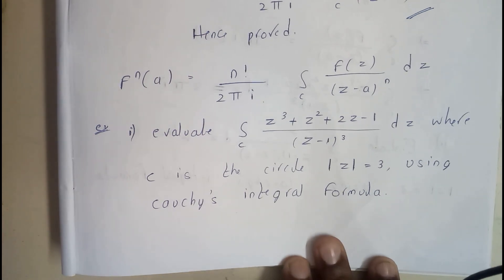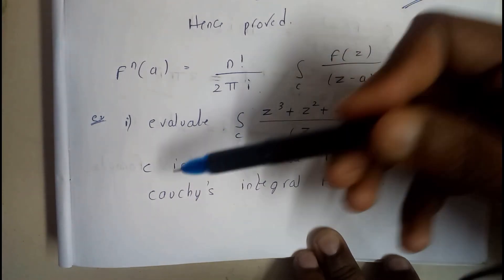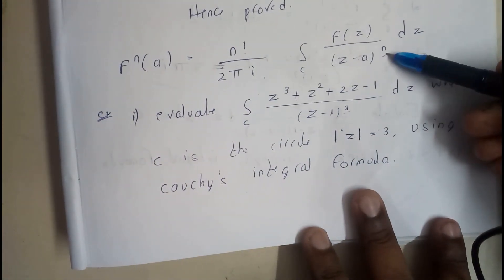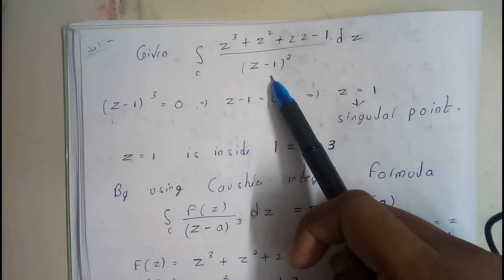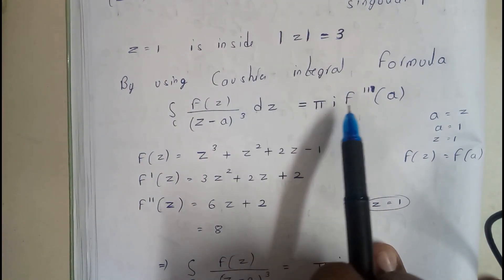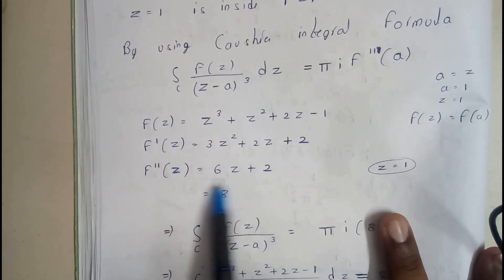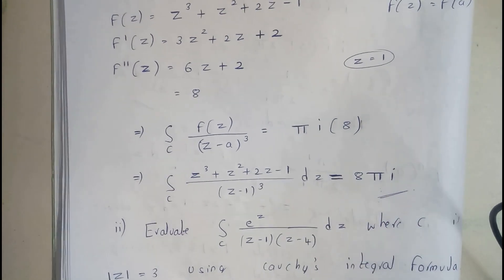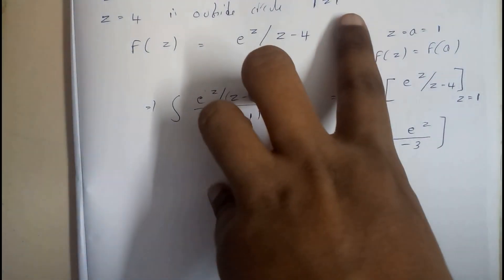CAUCHYS INTEGRAL FORMULA PROBLEM ||M3||OU EDUCATION